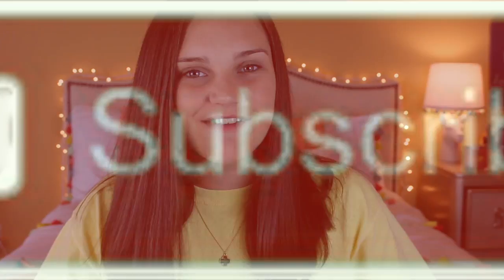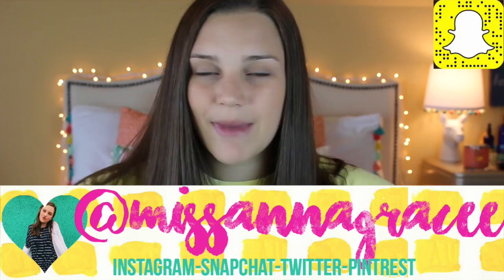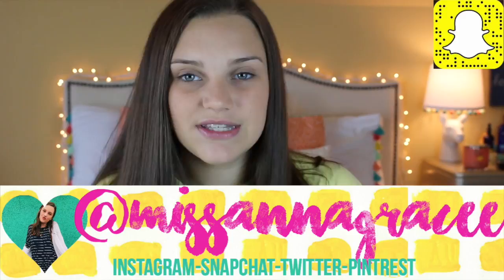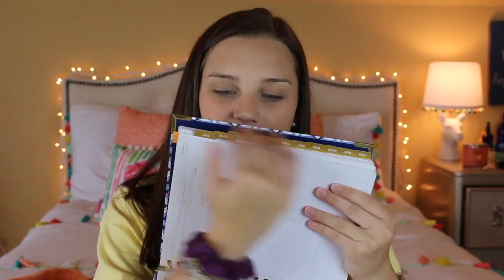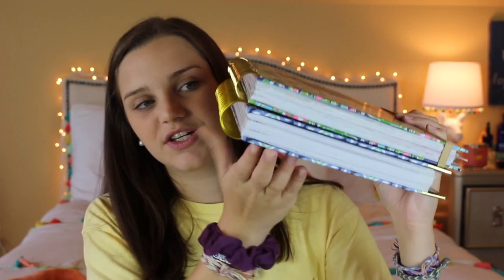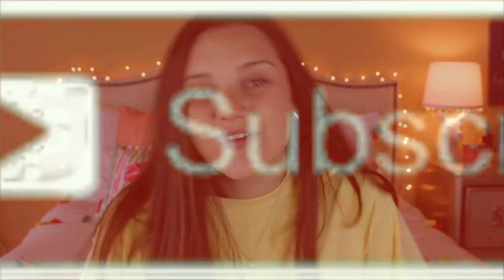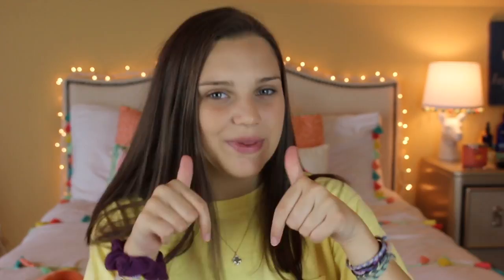COMPARING THE DAY DESIGNER VS LILLY PULITZER PLANNER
HEYO! Today’s video is a video telling you which planner to get! I hope y’all enjoy!
SAYING OF THE WEEK:  “Many a truth is an error.”- Marie Von Ebner-Eschenbach
LETS BE BFF’S:
❤️ YOU NOW: @missannagrace
XOXO, Anna Grace
What am I wearing: shirt: Crescent Cotton
I got my transitions from @ Gab Marie on youtube go check her out